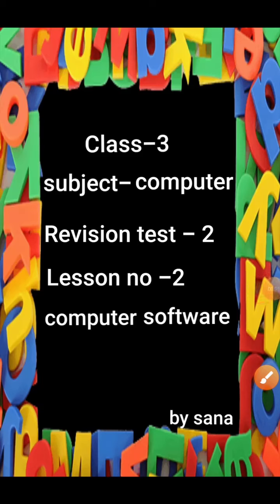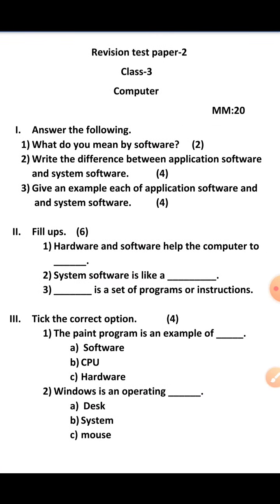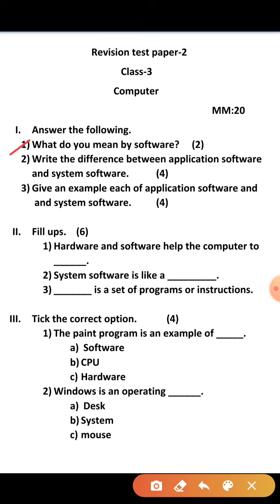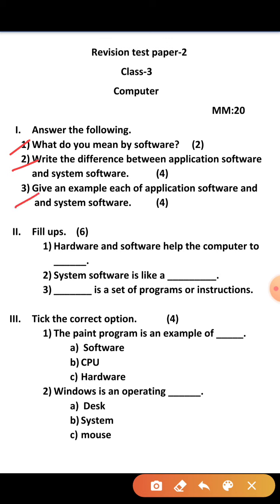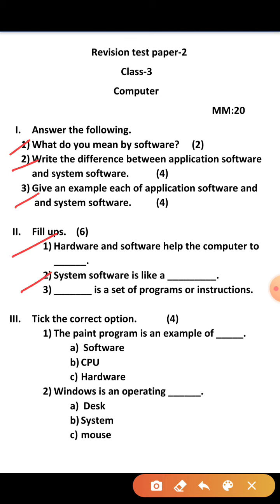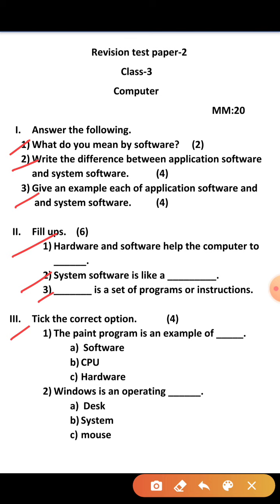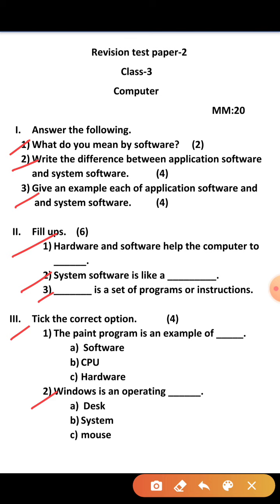class 3 , computer , second Revision test